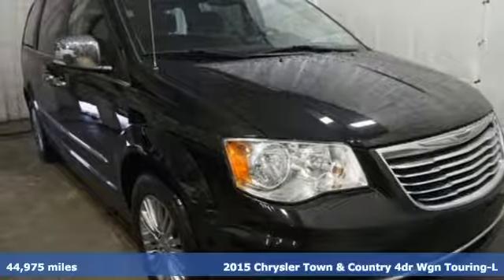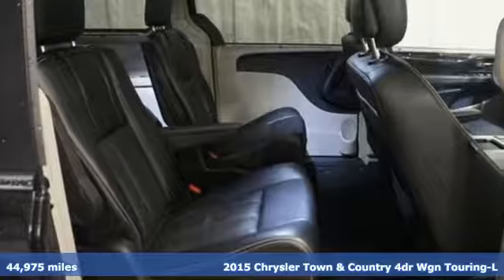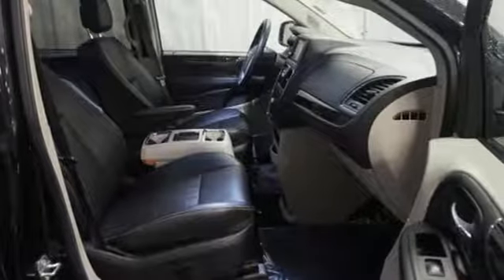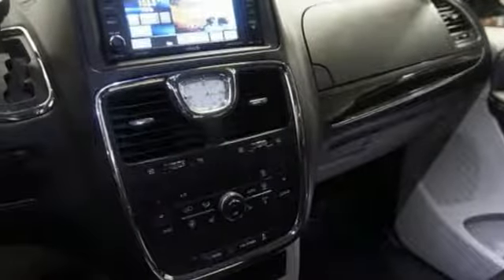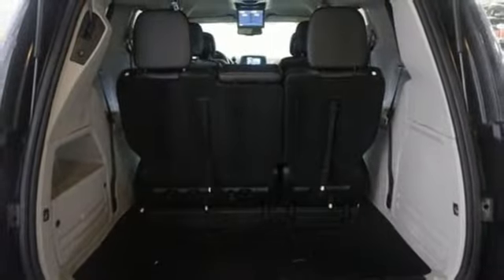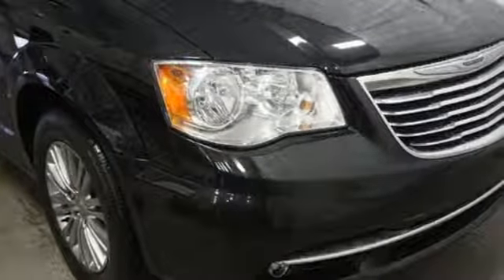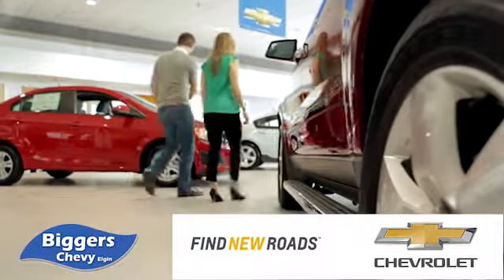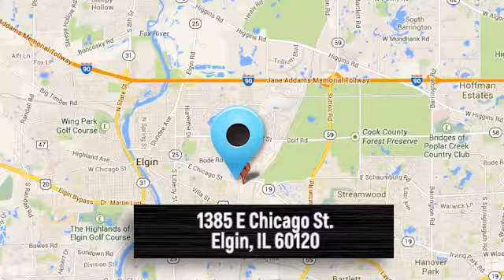Used 2015 Chrysler Town & Country Elgin IL Streamwood, IL #54591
Year: 2015
Make: Chrysler
Model: Town & Country
Trim: Touring-L
Engine: 6 Cyl. 3.6 L
Transmission: Automatic
Color: Brilliant Black Crystal Pearlcoat
Interior: Black/Light Graystone
Mileage: 44975
Stock #: 54591
VIN: 2C4RC1CG2FR742623
Black 2015 Chrysler Town & Country Touring-L FWD 6-Speed Automatic 3.6L 6-Cylinder SMPI DOHCRecent Arrival!

Address:
1385 East Chicago Street